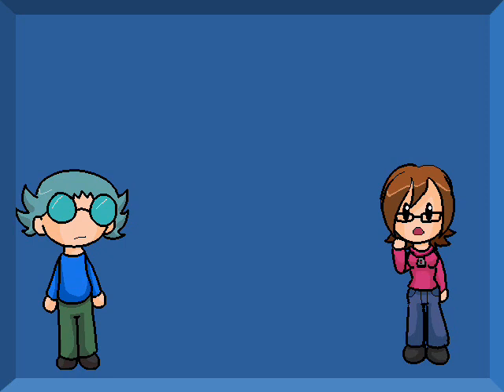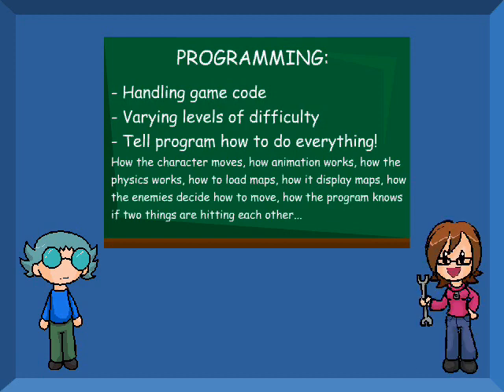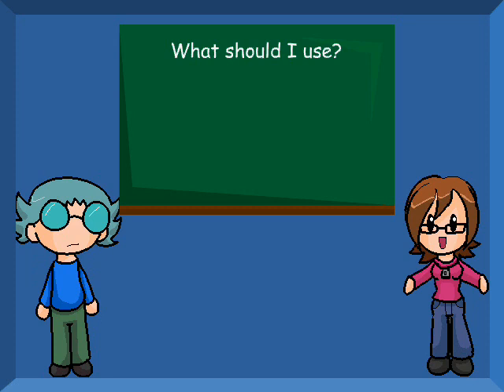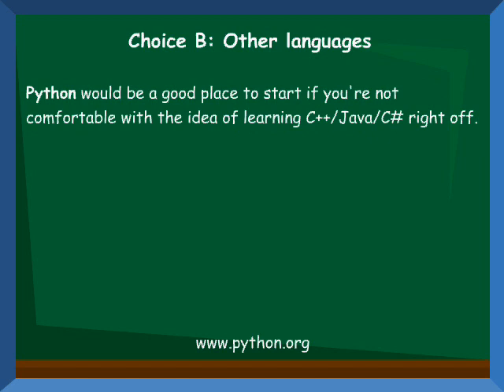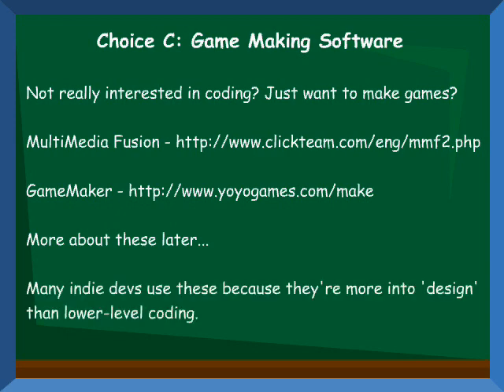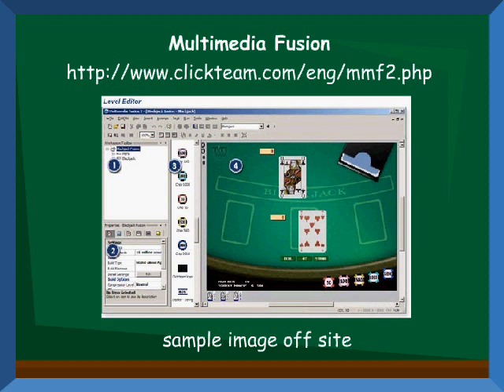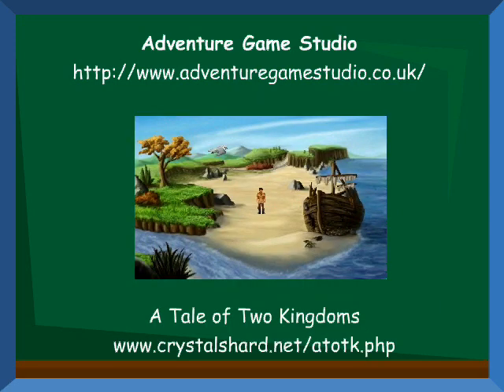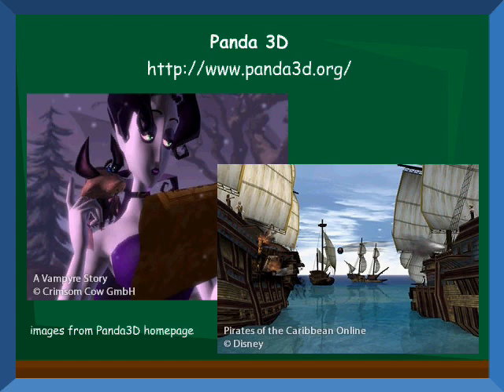Game Development - Where do I Begin? - part 1 - Game Dev FAQ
Want to make games, but have no idea where to start?

These videos cover various options based on what you already know, and what you want to do, as well as various tools and resources for you to utilize.